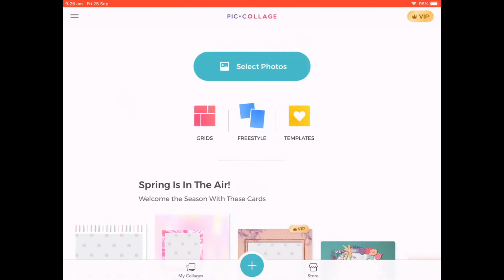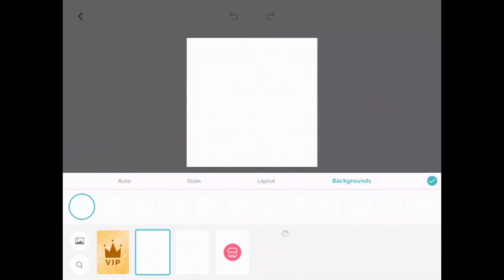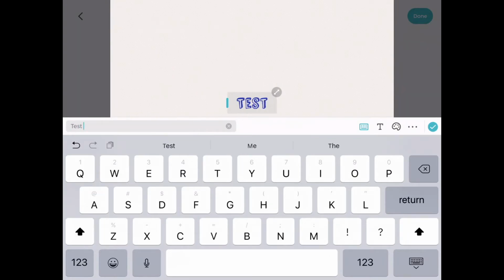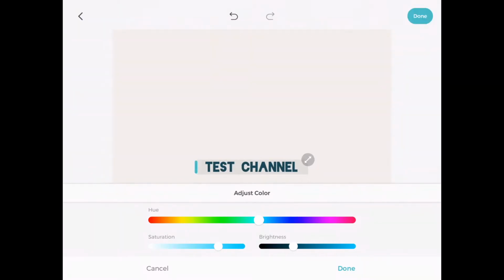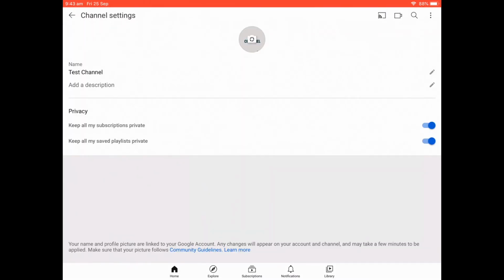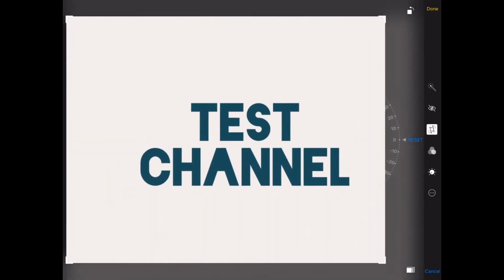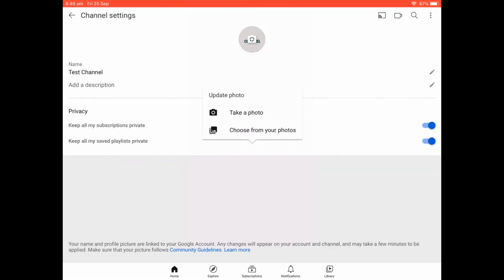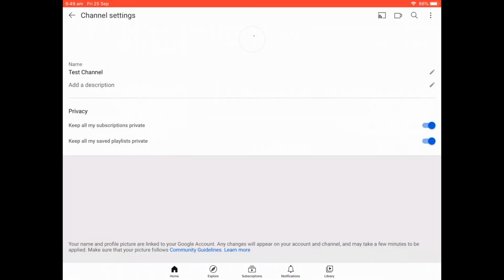How to make and add your own youtube channel icon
I will show you how to make your channel icon on Pic Collage and then upload it to youtube.